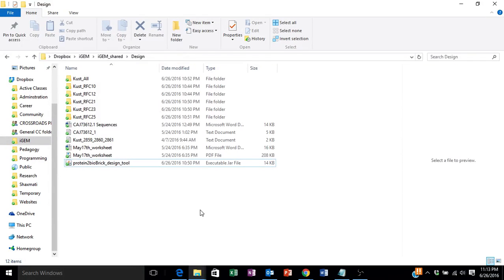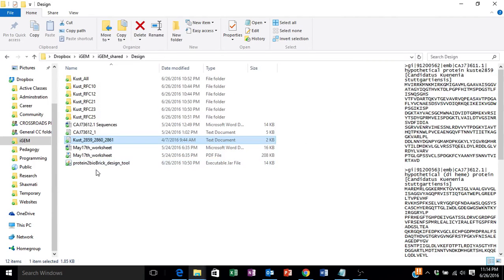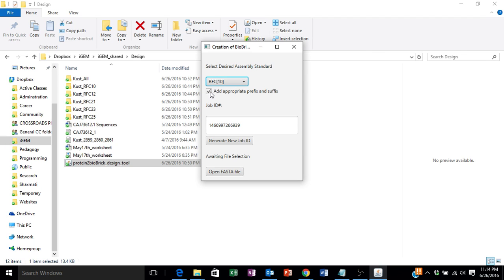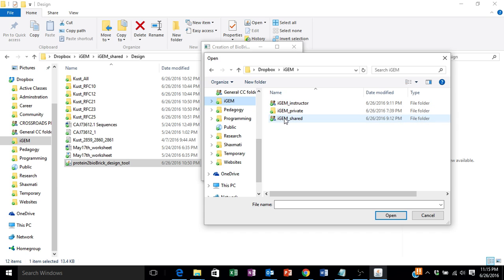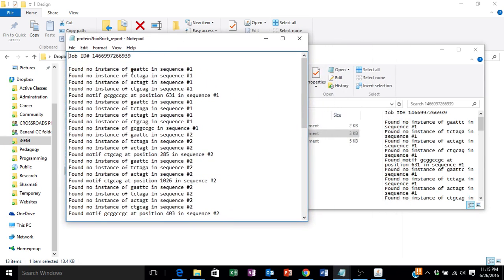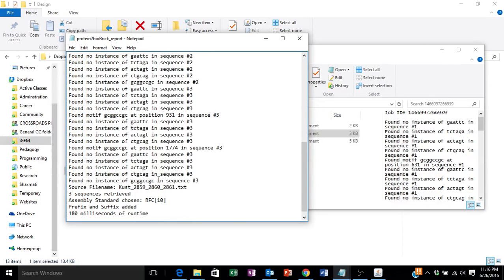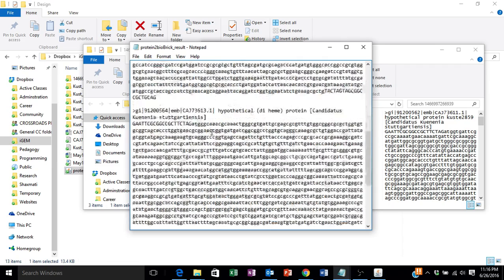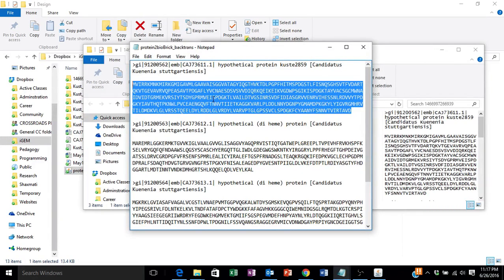Protein to Biobrick Conversion Tool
A brief demonstration of the protein to biobrick conversion tool, written in Java by yours truly. This program takes a batch of protein sequences and generates DNA parts that can be utilized in an iGEM project.

This video was recorded primarily for the benefit of the Kingsborough iGEM team.